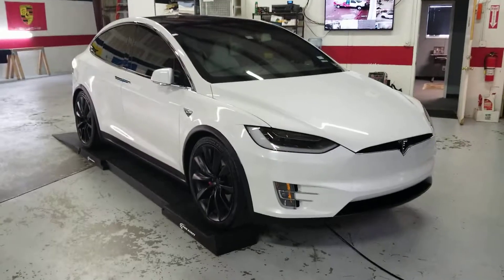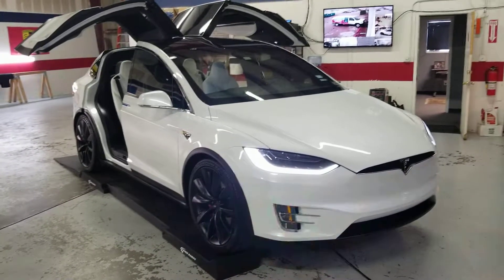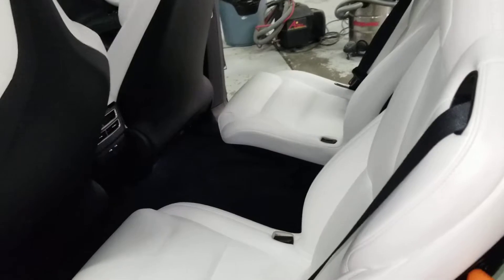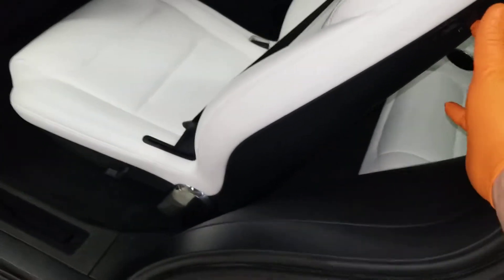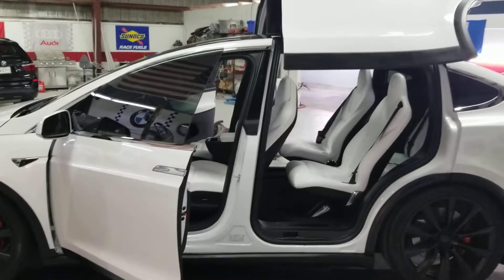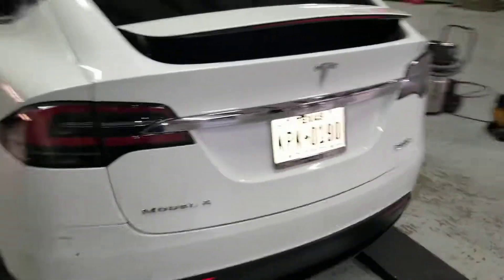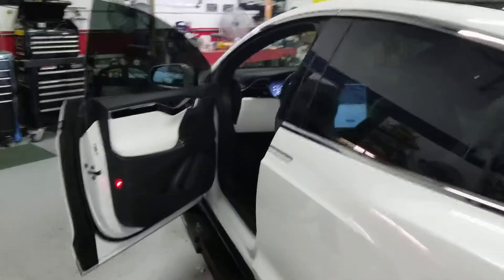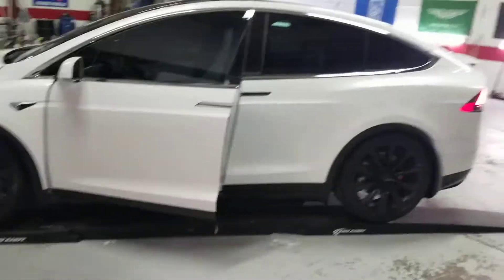First Texan Car Detailing Houston Texas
First Texan Car Detailing Houston Texas Tesla Model X door demonstration.